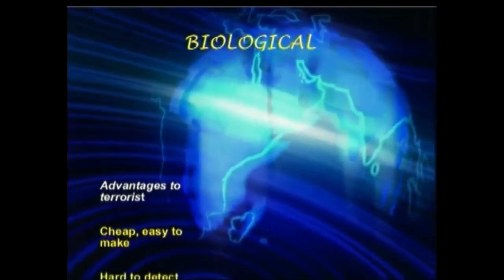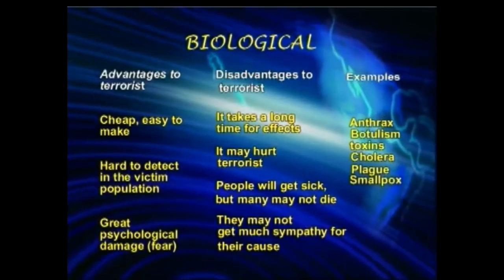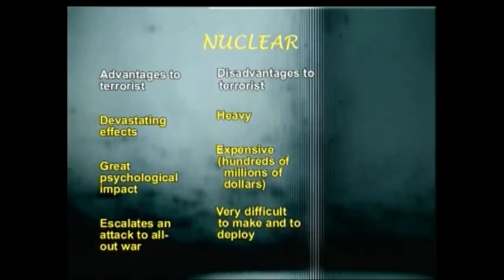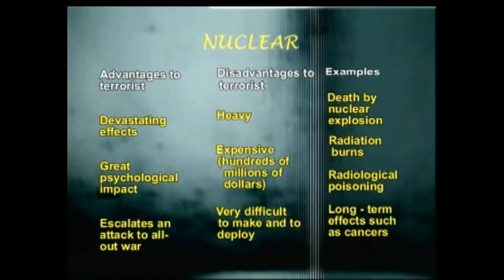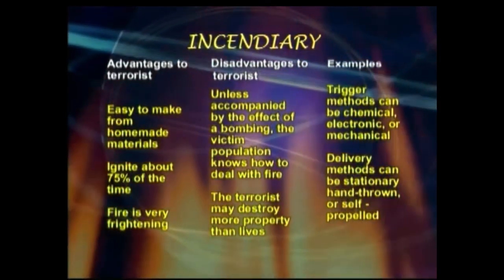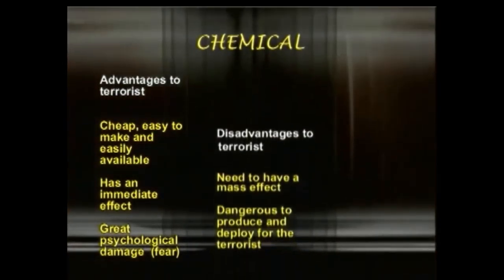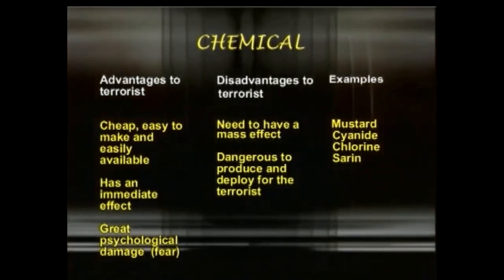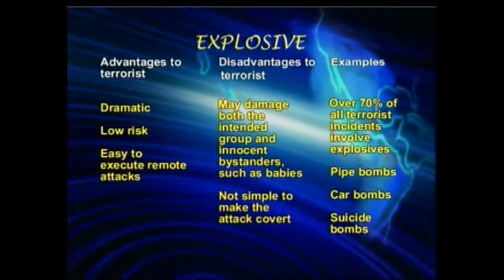Valley Guard CADCA Weapons of Mass Destruction Part 4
Weapons of Mass Destruction. Don't make them.